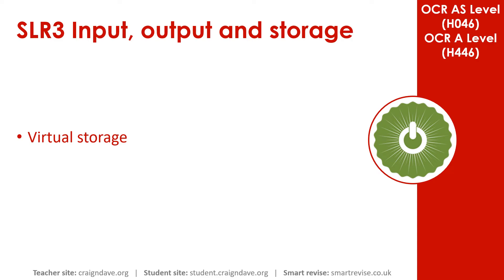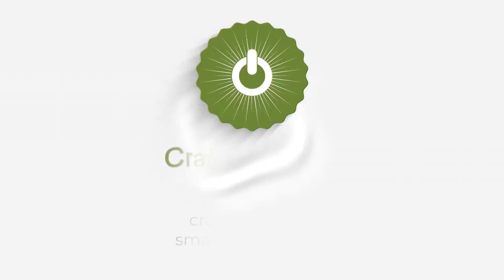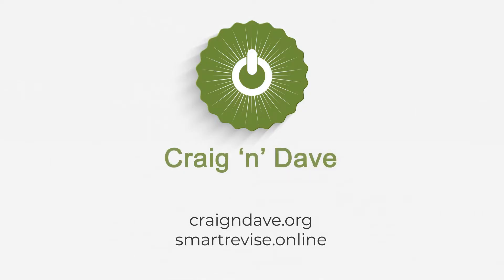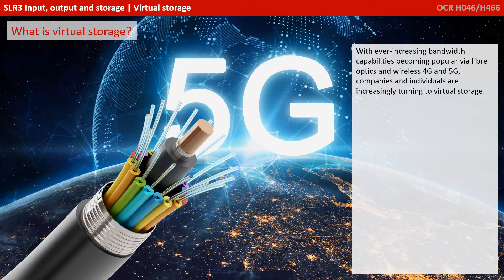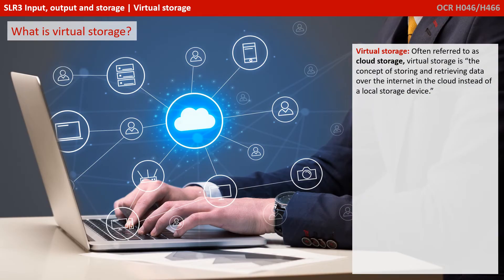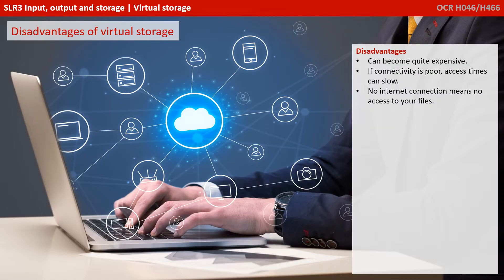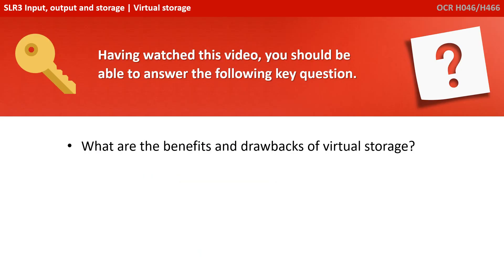12. OCR A Level (H046-H446) SLR3 - 1.1 Virtual storage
00:00 Intro
00:09 Virtual Storage: What is Virtual Storage?
00:44 Advantages of Virtual Storage
01:11 Disadvantages of Virtual Storage
01:42 Virtual Storage Data Warehouse
02:01 Logical Storage vs Physical Storage
03:03 Key Question
03:13 Outro